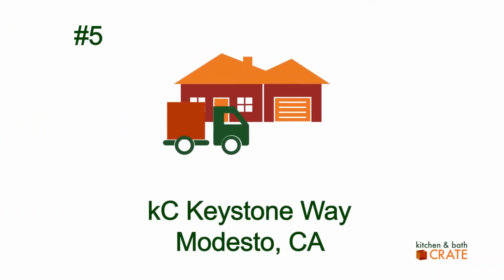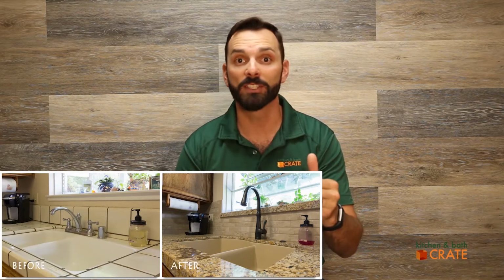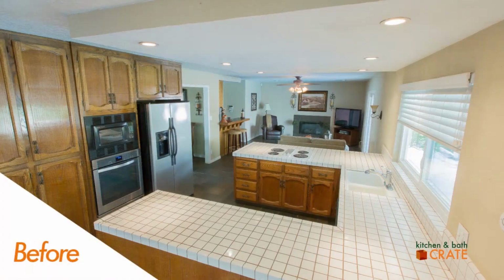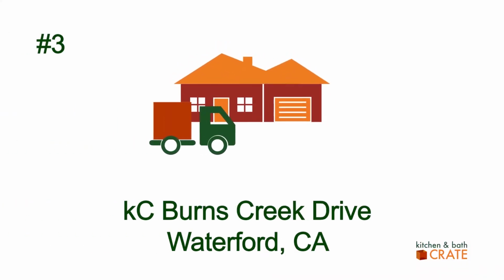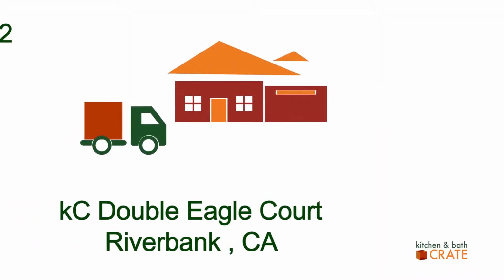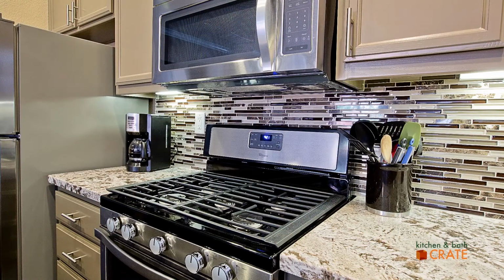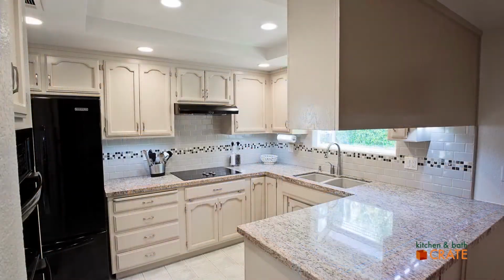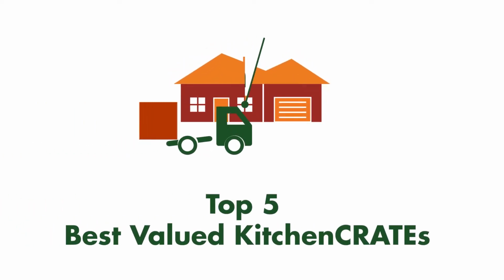kbCrate Top 5 Valued Kitchen Remodels you will Love !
After launching the CRATE concept a few years ago, we're fast approaching our 500th renovation. In this video, we highlight the top 5 kitchen remodels that represent the most value at their price point. If you've ever considered a kitchen remodel with us, take a look at this video!

About:

Welcome to kitchen & bath CRATE!
Based in Modesto and Elk Grove and serving cities throughout California, our company can transform your tired, outdated kitchen or bathroom into a beautiful, fresh space for you and your family to enjoy.
We’re proud to be more than just your typical kitchen and bathroom remodeling contractor. In fact, unlike other remodeling companies, our services are comprehensive, free of stress, timely, and best of all - exciting!
If your outdated kitchen or bathroom is in need of a makeover, then we’ll deliver a remodel that will truly reflect your vision, exceed your expectations, and make you fall in love with your home all over again.
If you are looking to start a kitchen or bathroom remodel you are in the right place!